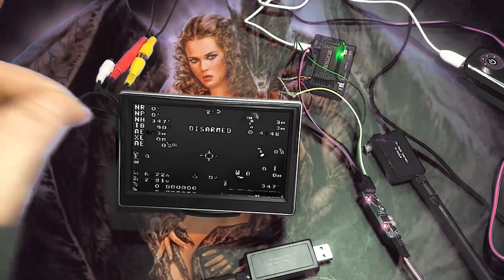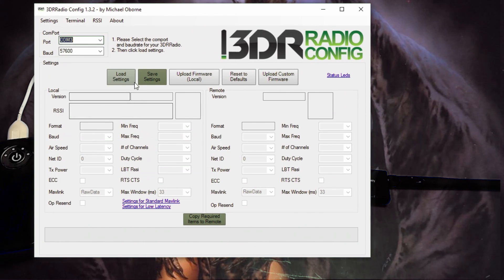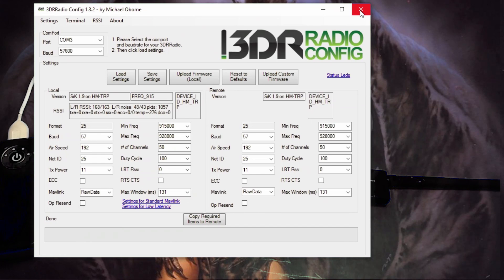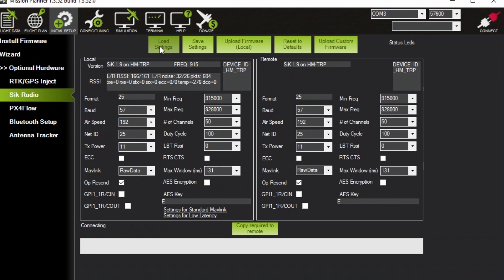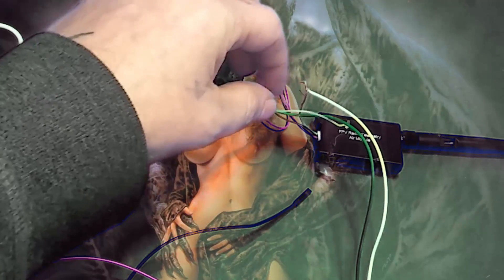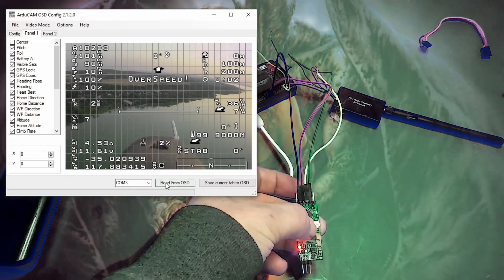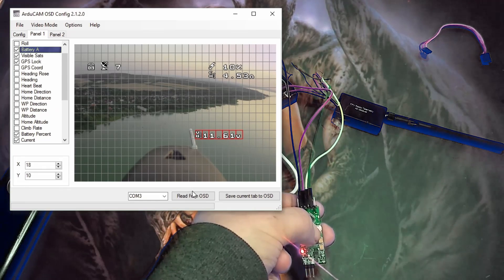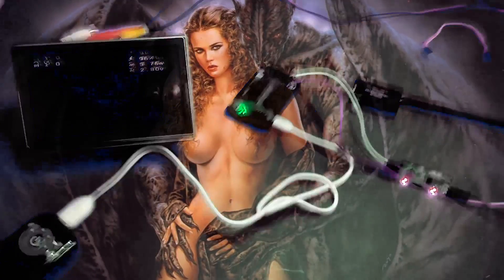Minim osd update lcd with telemetry module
I show a alternative way to update your osd screen text, using a telemetry module
Ideally you would just use a cheap usb to serial adapter. However telemetry is just that but sends
the signal remotely...

package.

***Make sure to revert your telemetry back to the original settings
after your done programming the osd

I included version 1.9 of config osd in the package..
in case somebody needs it..